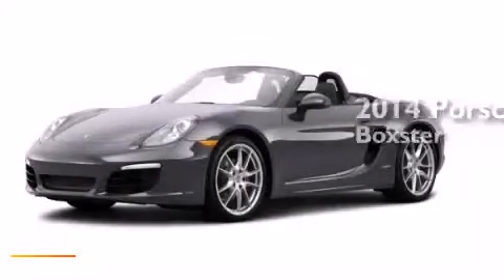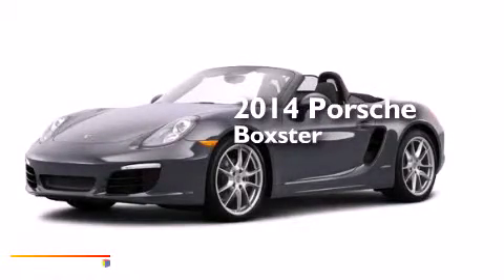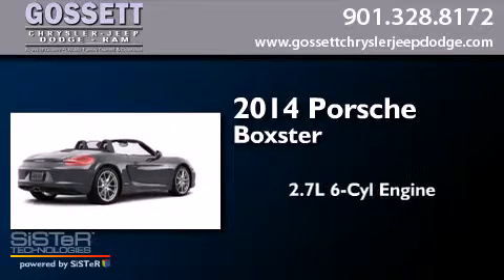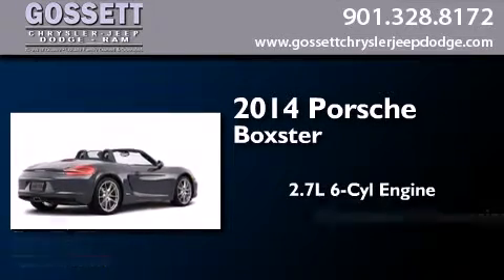2014 Porsche Boxster Memphis TN 38128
We have been honored to serve the Memphis TN area , we promise that your experience at our dealership will exceed your expectations ! Year : 2014 Make : Porsche Model : Boxster Engine : 2.7L 6 Cyl. Fuel Injected Trans . : Automatic Exterior : Agate Gray Metallic Stock : ES120772 Gossett Chrysler Dodge Jeep Ram 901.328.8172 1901 Covington Pike Memphis , TN 38128